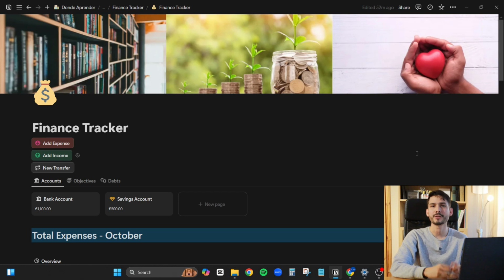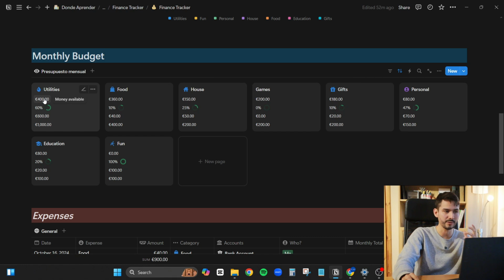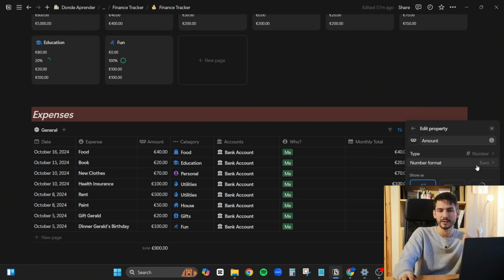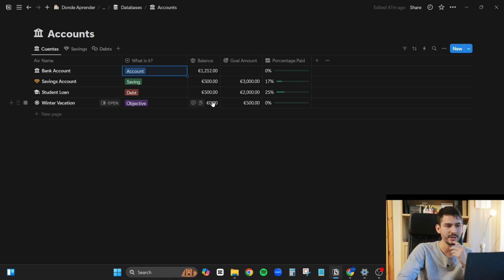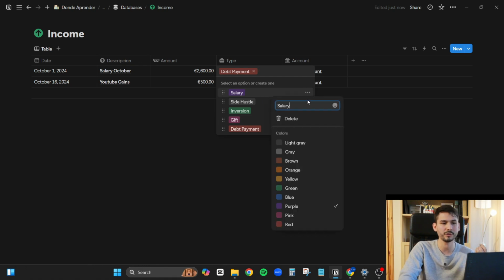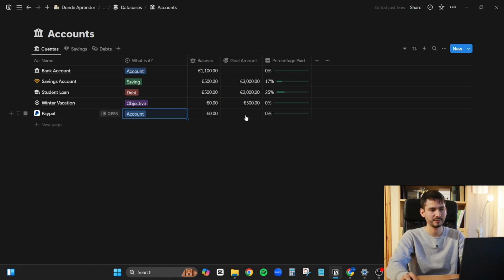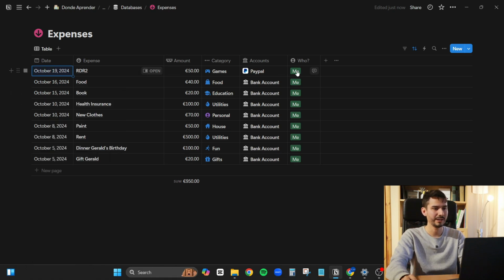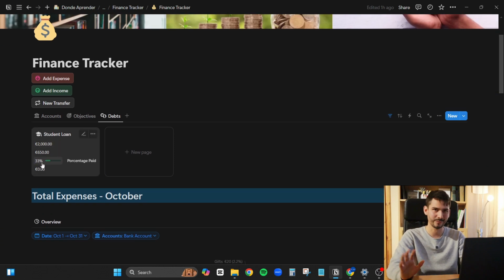How to TRACK your FINANCES in Notion - Budget tool included [FREE TEMPLATE]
I hope this template works out for you and your financial tracking needs.

If you need any help changing something in the template or you came up with an upgrade for it please let me know!

00:00 intro
00:15 Overview
03:59 Like & Subscribe
04:09 Categories
05:01 Accounts
06:10 Expenses
06:55 Incomes
07:45 Transfers
08:38 Example of use
12:48 Thank you & Farewell